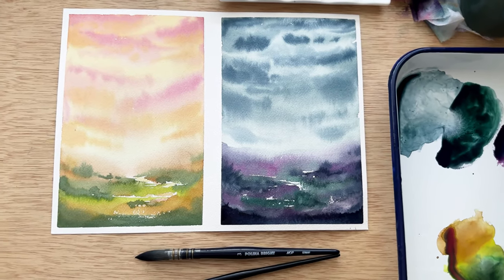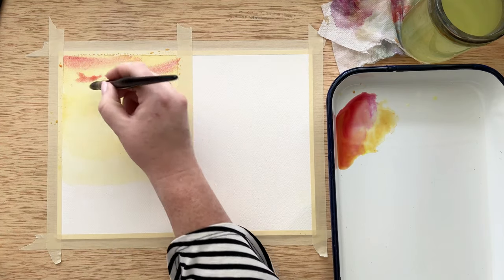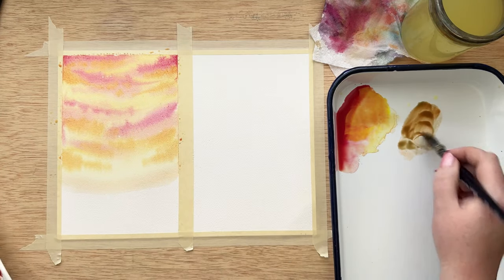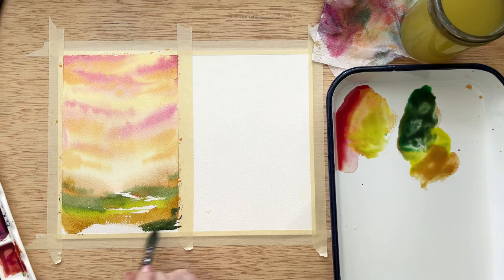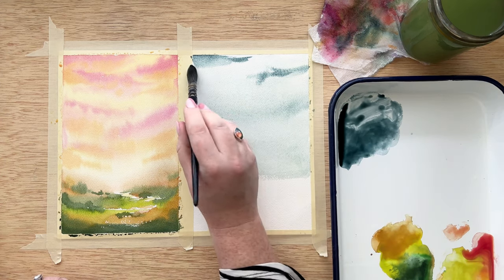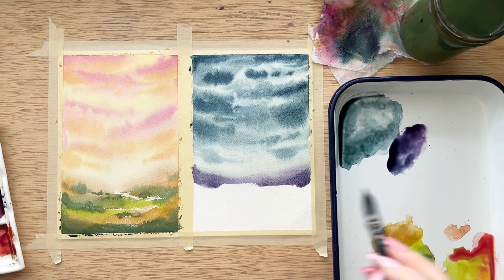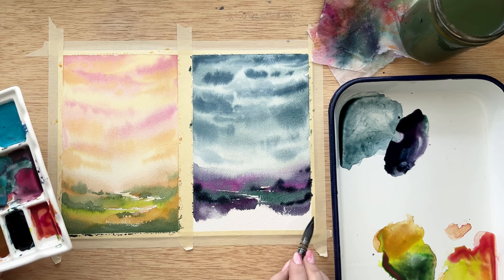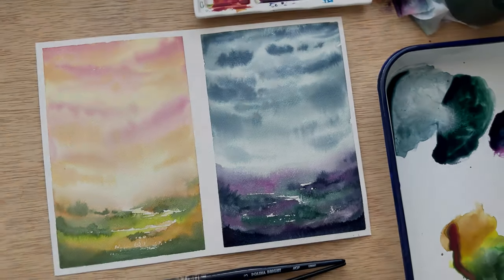Quick and simple watercolor landscapes - sunny versus rainy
In this video I'm going to show you how to paint two quick and easy watercolor landscapes. One landscape is a bright and sunny sunset and the other is a dark and moody storm. These watercolor tutorials took me 6 minutes to paint each one, making this a quick and easy way to create beautiful simple landscapes in minutes. This watercolor tutorial is perfect for beginners but also intermediate to advanced artists wanting to paint something quick and simple.

My second book, Your Year in Art: Watercolor

Supplies list and links:

Watercolor Palette

Masking fluid

Paint colors I used:
emerald
viridian
turquoise
Opera rose